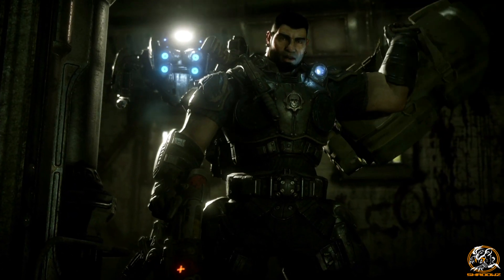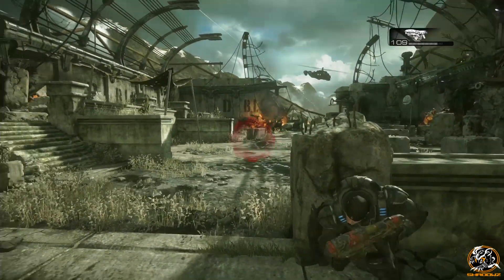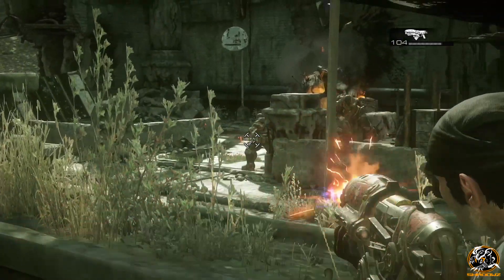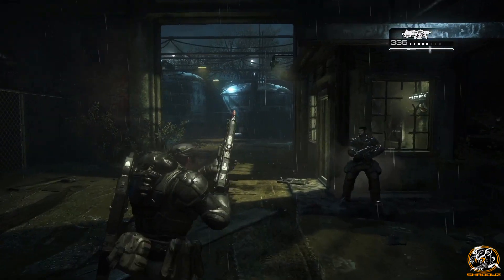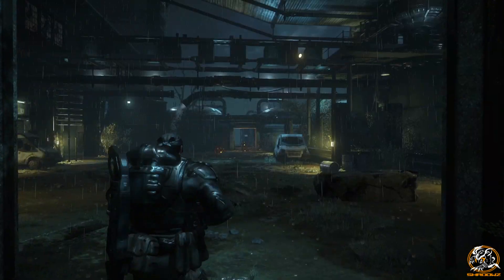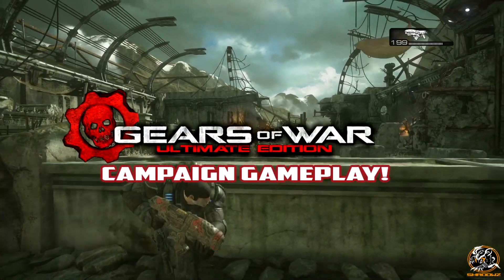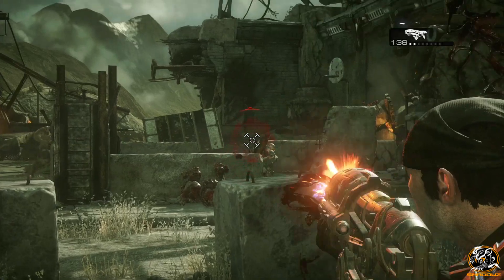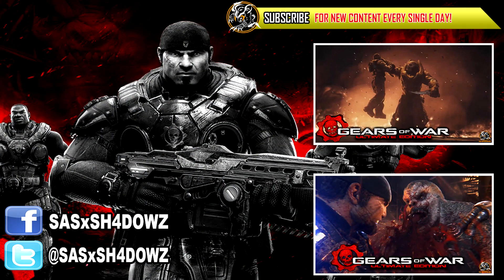Gears of War: Ultimate Edition Campaign Gameplay! (Xbox One)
Gears of War: Ultimate Edition Campaign Gameplay Walkthrough!

Gears of War Ultimate Edition Campaign Gameplay Walkthrough Intro as well as Gameplay Cutscenes from Act 4 & Act 5!

- Shadowz

"Gears of War: Ultimate Edition Campaign Gameplay! (Xbox One)" was created under Microsoft's "Game Content Usage Rules" using assets from Gears of War: Ultimate Edition and it is not endorsed by or affiliated with Microsoft.